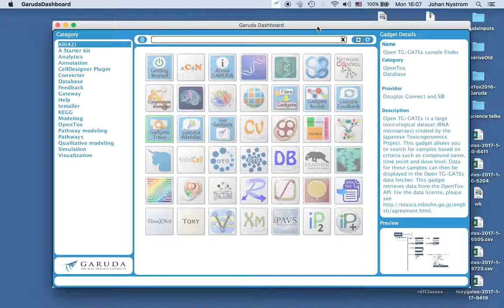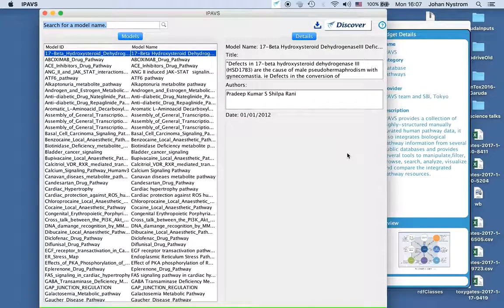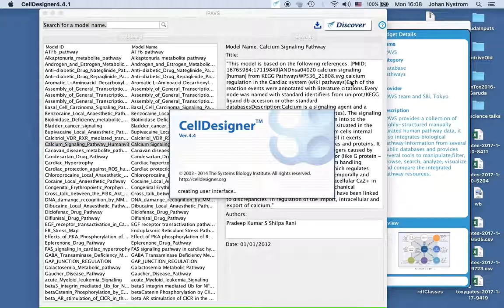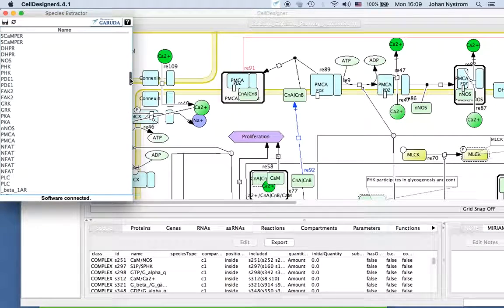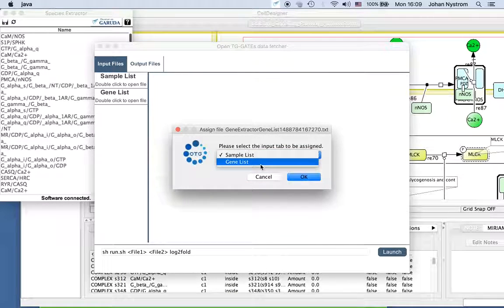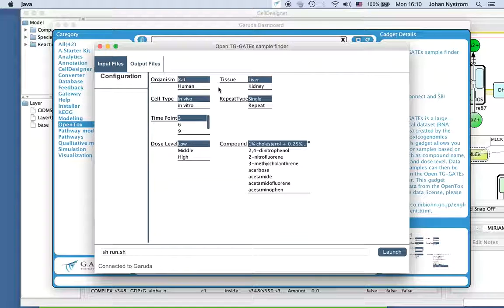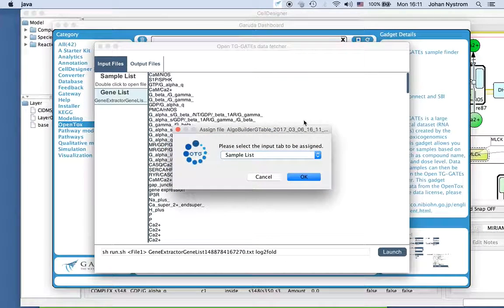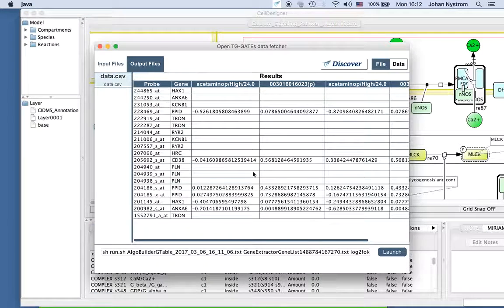Opentox-Garuda : Pathway Analysis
Presented by Dr. Johan Nyström-Persson,
Data Scientist at Douglas Connect GmbH, Switzerland